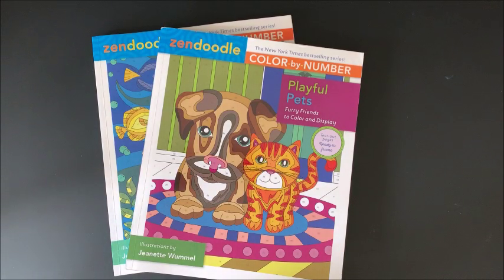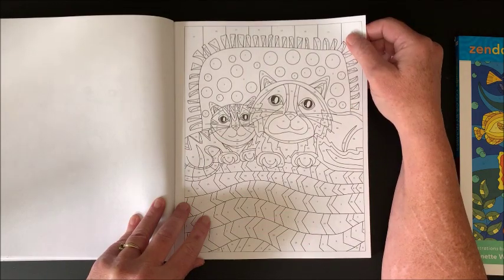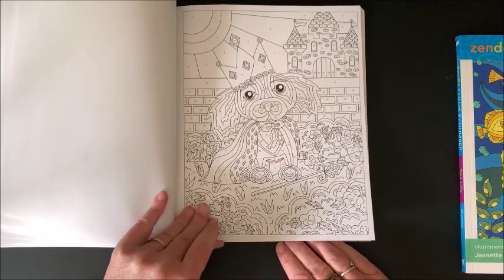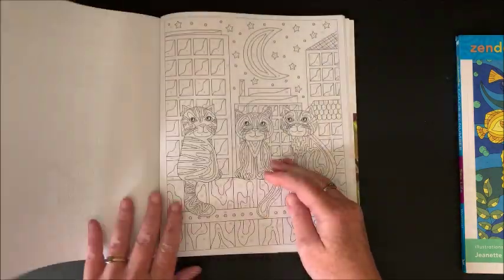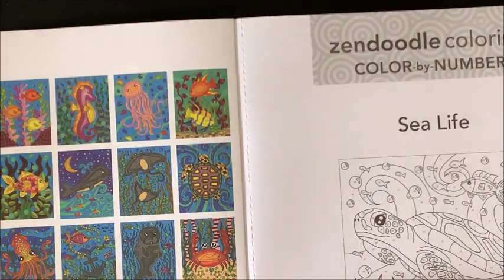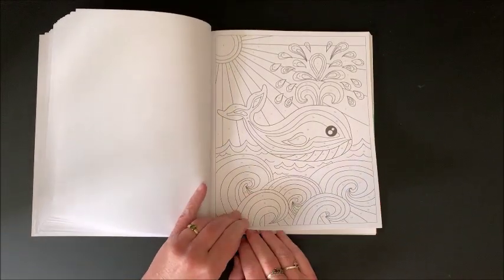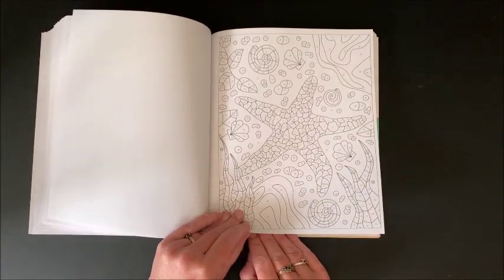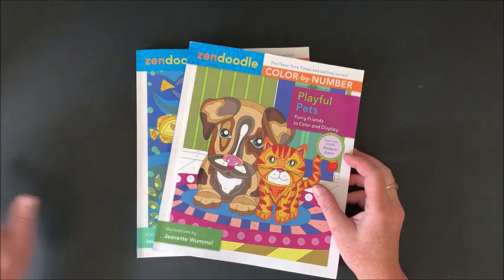Flip Through of Two ZenDoodle Color by Number Books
In this video, I flip through two ZenDoodle color by number books.

ZenDoodle Playful Pets Color by Number
ZenDoodle Sea Life Color by Number